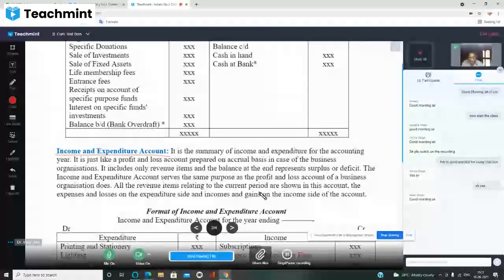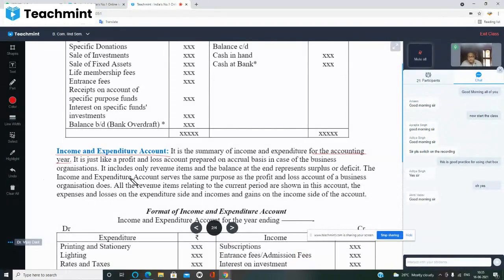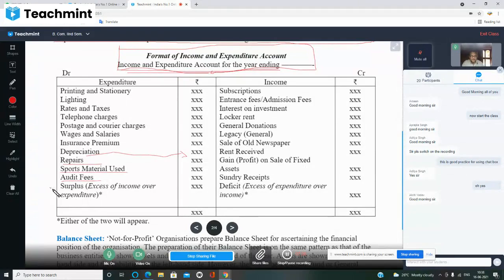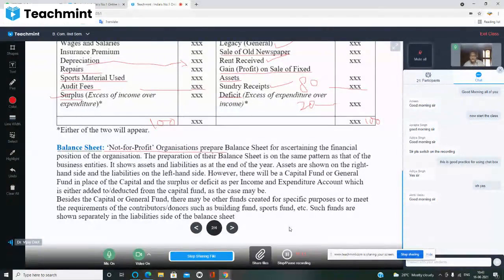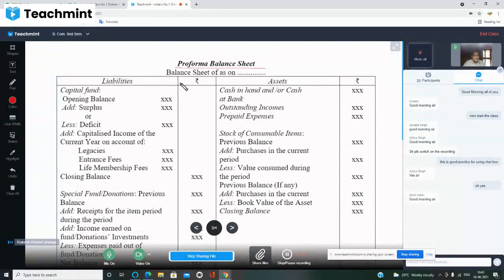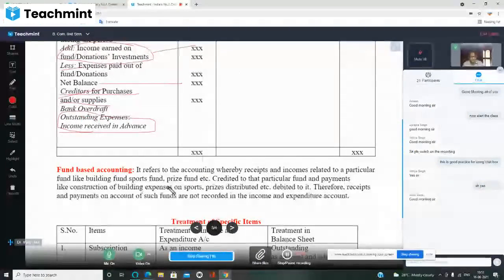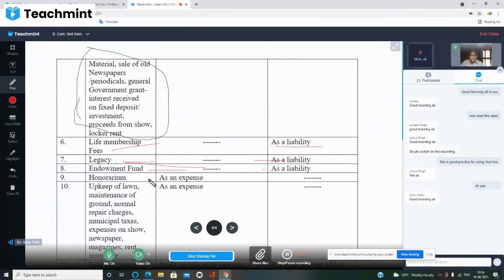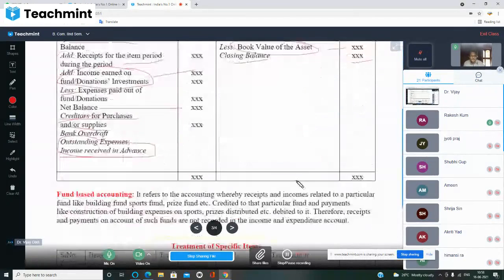Accounts for Non Profit Organization Part II | गैर व्यवसायिक संस्थाओं के लेखे भाग 2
Accounts for Non Profit Organization Part II
गैर व्यवसायिक संस्थाओं के लेखे भाग 2
Please use 720p